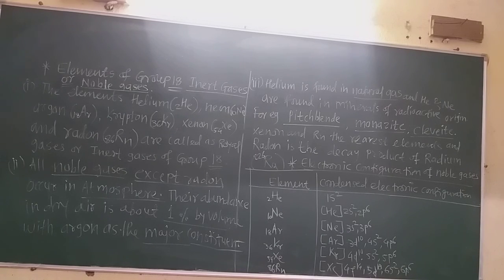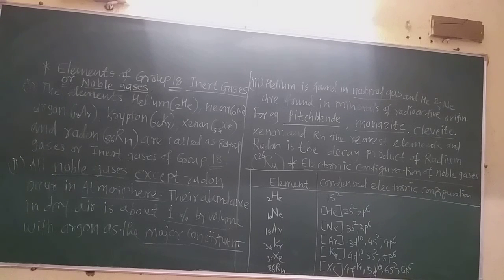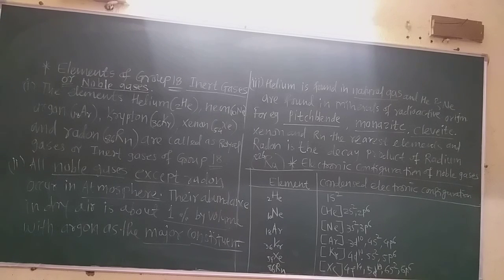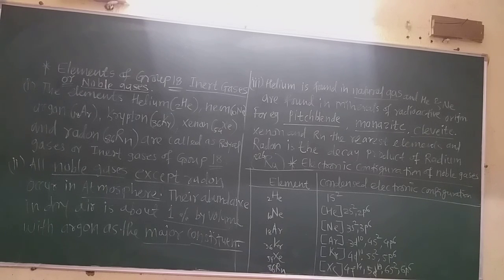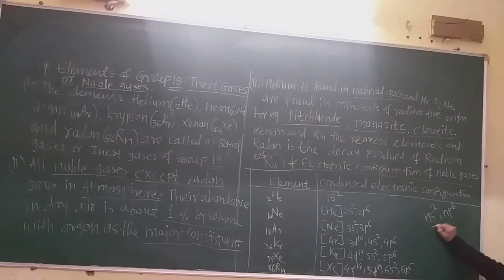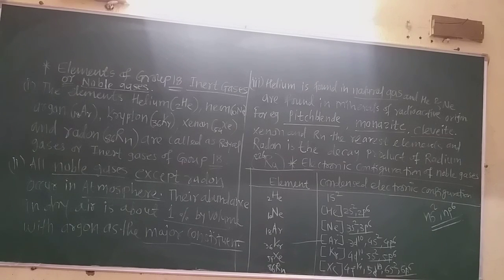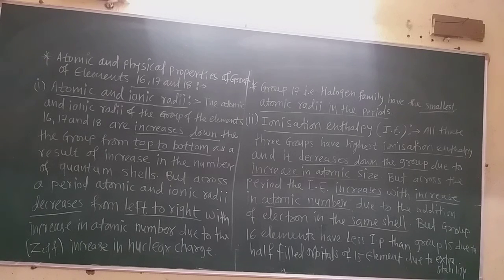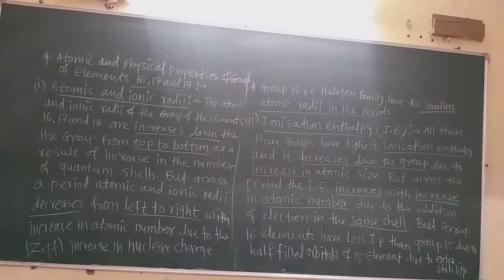Elements of Group 18 Inert or Noble Gases and properties of elements of groups 16 , 17 and 18